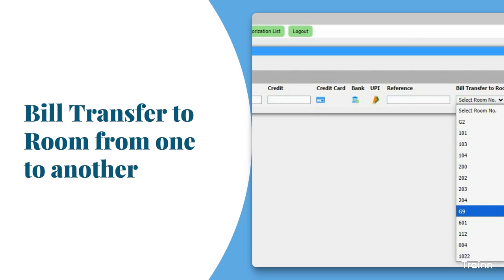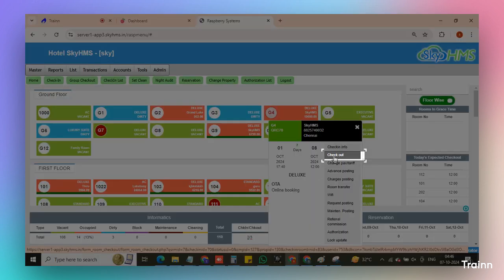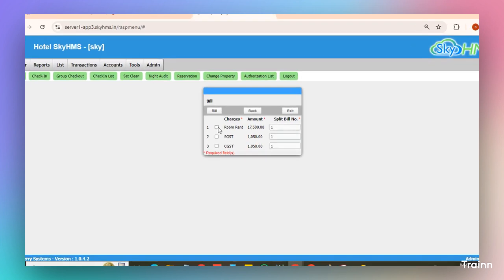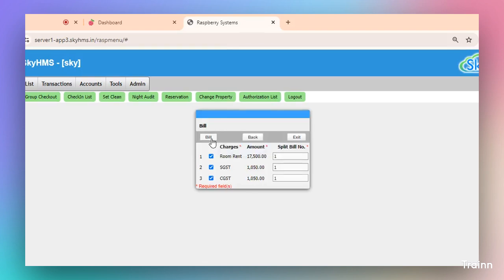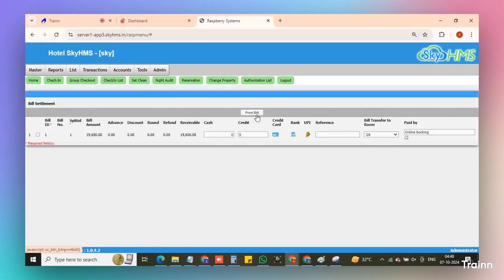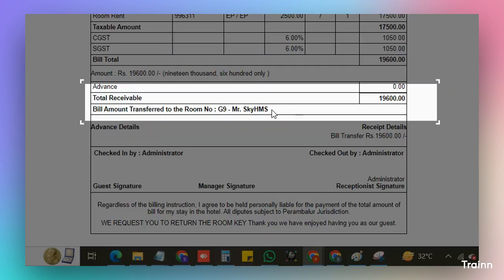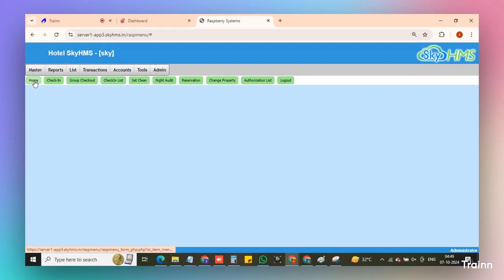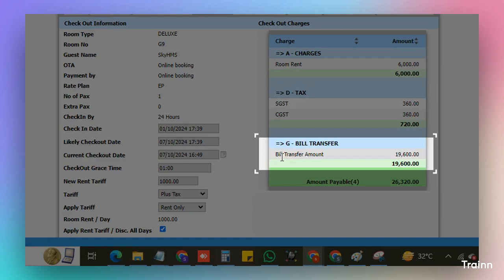Transferring a Bill from One Room to Another at Checkout: A Simple Guide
Welcome to our tutorial on transferring a bill from one room to another during checkout! 🎉 In this video, you'll see how easy it is to manage billing efficiently. 🚀✨

Transferring a bill from one room to another during checkout is simple. 🌟 Start by clicking on the room you want to check out and go to the checkout page. 🏨 From there, select the bill and check the box for the room rent. 🧾 Next, choose the option to transfer the bill to another room and update the settlement. 🔄 After that, print the bill to get a physical copy. 🖨️ Finally, check the new room to ensure the bill has been transferred correctly. ✅ It’s an easy way to manage billing during checkout! 🏨✨